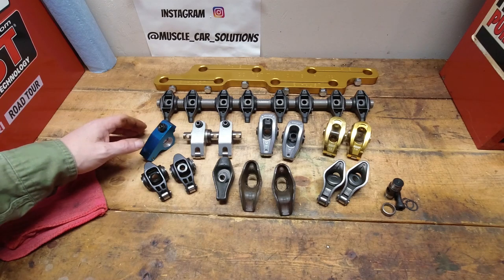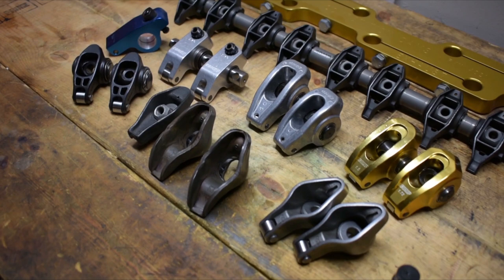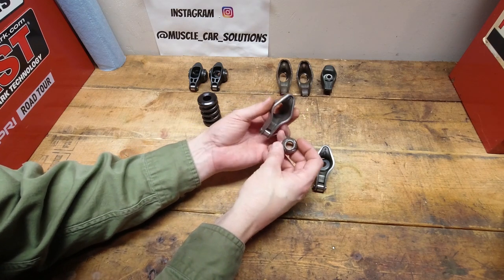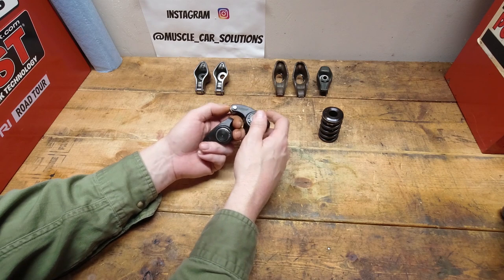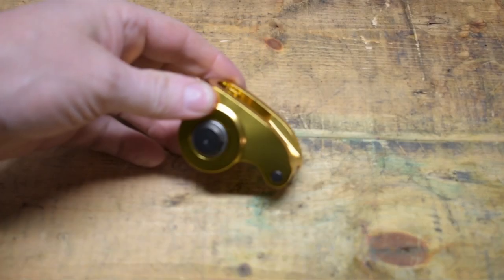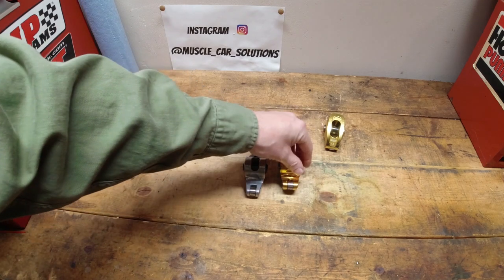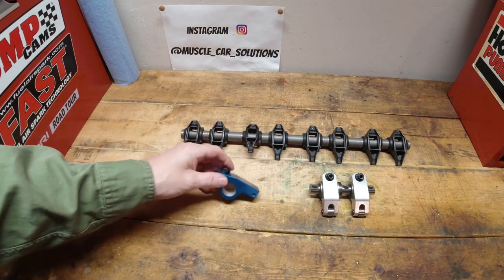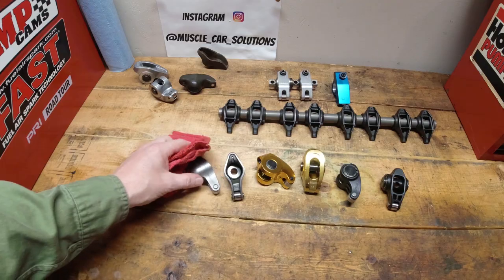How to Choose the Right Rocker Arms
Valvetrain stability is EVERYTHING.  When you don't have it, you don't make power. Rocker arm choice is one of the critical decisions that can make or break your build. We'll take a look at some popular choices and how to make the right decision.

For my Big Block;
My favorite
Magnum roller tip
Die cast aluminum
Ultra gold
COMP BSR rockers for LS